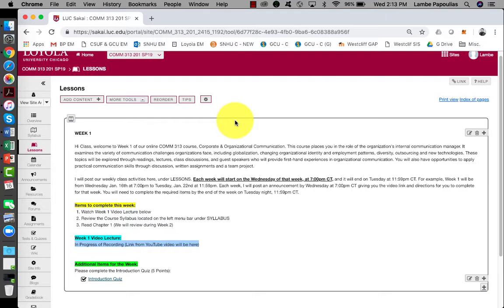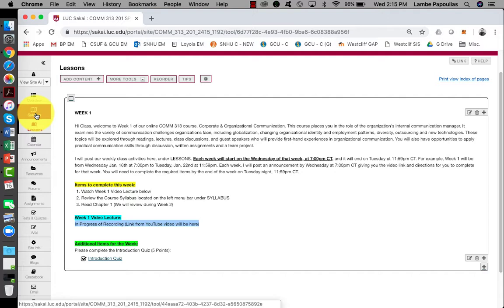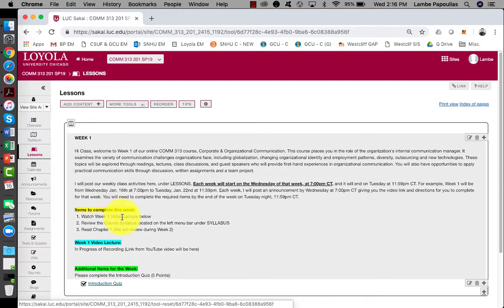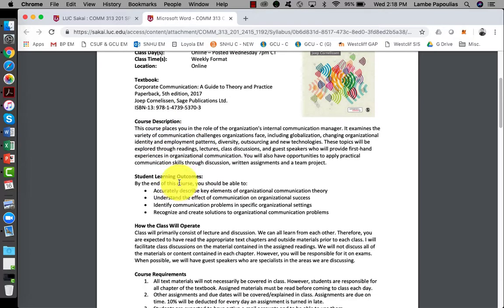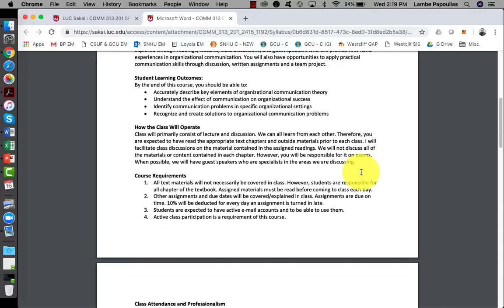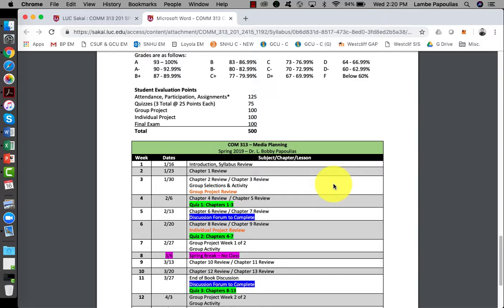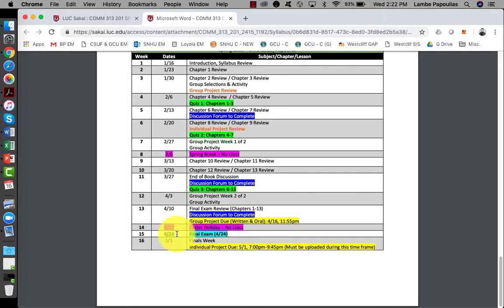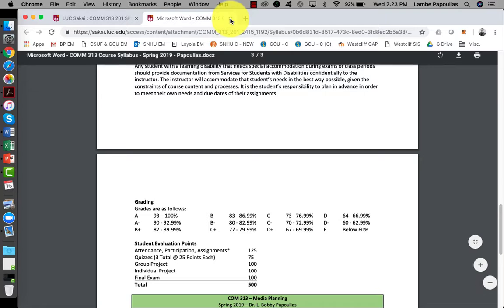COMM 313 Week 1 Video Lecture